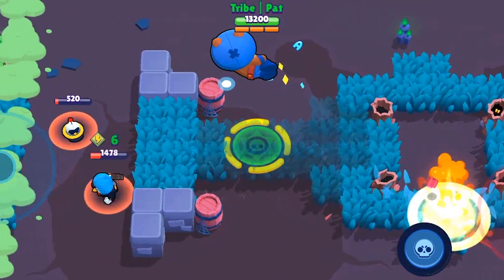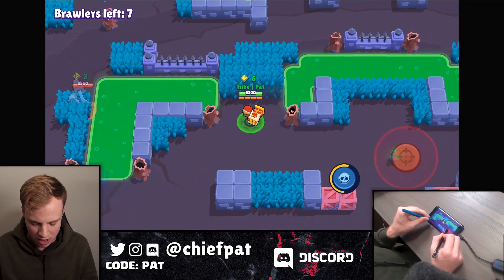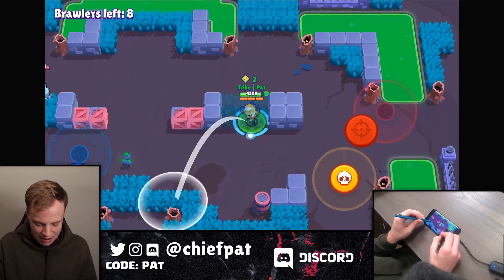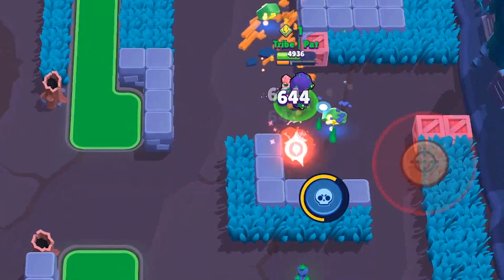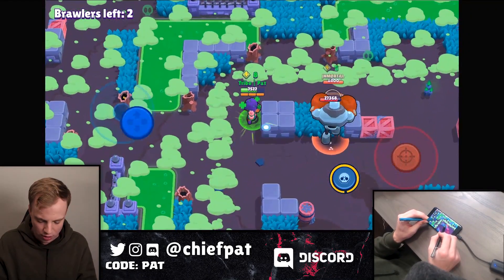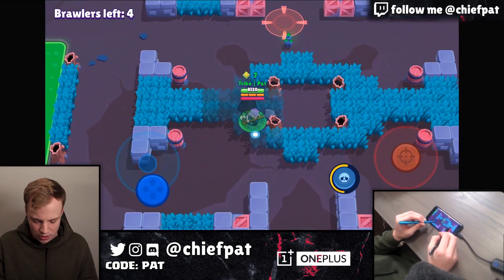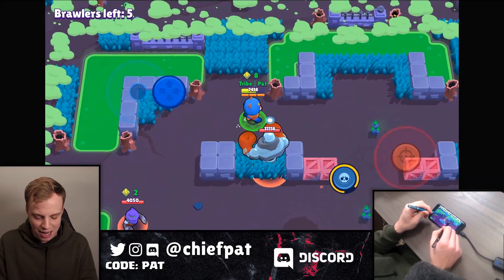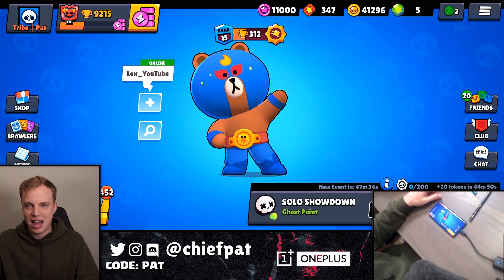USING STYLUS PENS to play BRAWL STARS...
Playing Brawl Stars with a Stylus? | Brawl Stars | Chief Pat